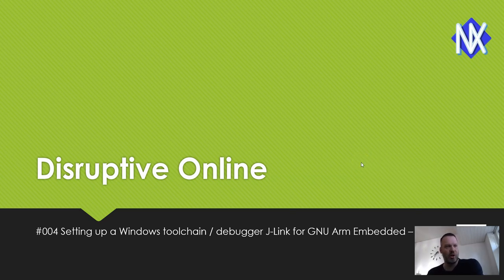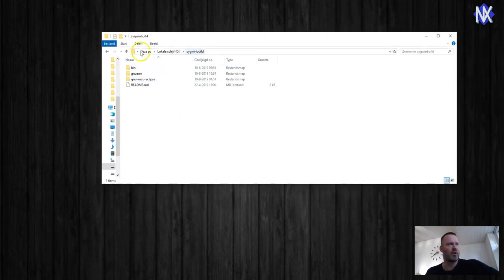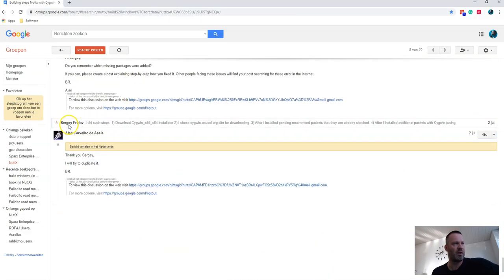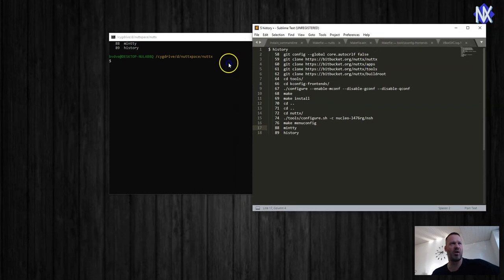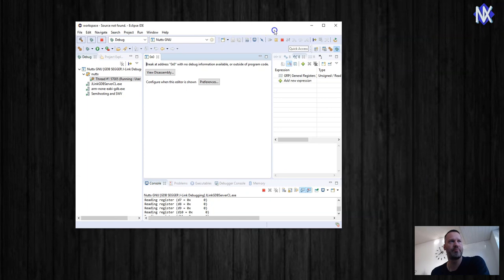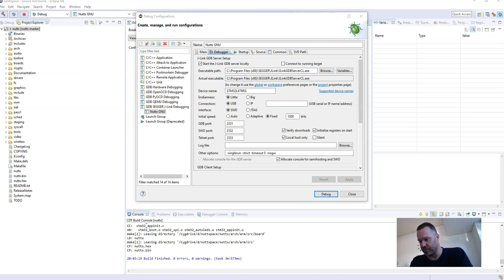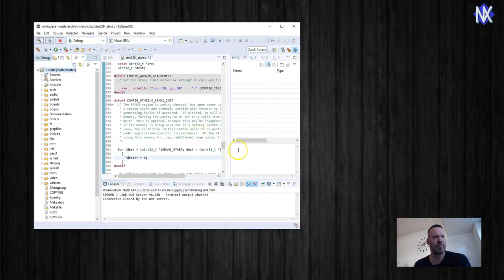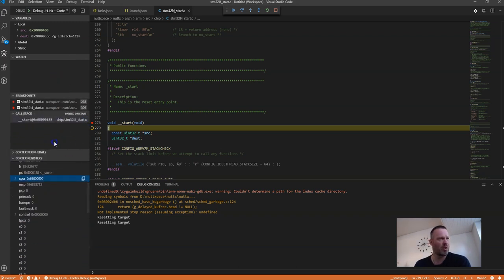#004: Setting up a Windows toolchain with J-Link for GNU ARM Embedded to support Nuttx development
In this video tutorial, you will learn how to set up a Windows toolchain. It should be useful to get you started developing and debugging Nuttx.

--Cygwin Packages--
astyle
autoconf
automake
bash-completion
bison
byacc
cmake
dos2unix
flex
gcc-g++
gdb
git
gperf
gperf-dbuginfo
libgmp-devel
libncurses-devel
libtool
libtool-devel
make
mintty -- ** check it, could be already there!
nano
ninja
patch
python2
python27-jinja2
python27-numpy
python27-pip
unzip
vim
wget

--commands-- *cd  into your say nuttx-space-directory*
git config --global core.autocrlf false
cd tools/
cd kconfig-frontends/
./configure --enable-mconf --disable-gconf --disable-qconf
make
make install
cd ..
cd ..
cd nuttx/
./tools/configure.sh -c nucleo-l476rg/nsh
make menuconfig (old terminal)
mintty
make menuconfig (new terminal)